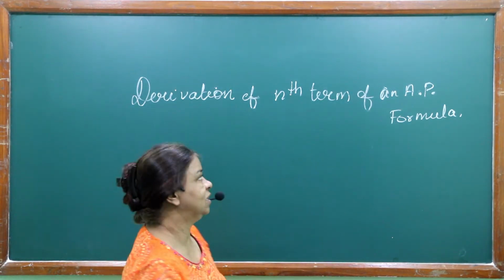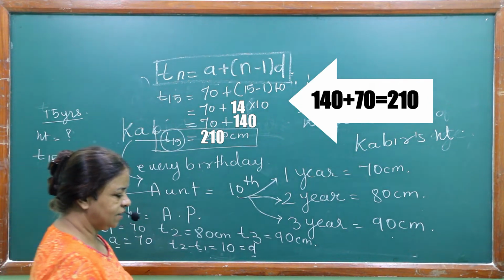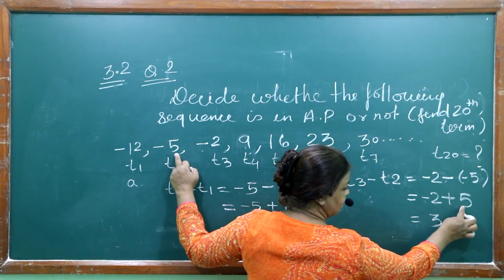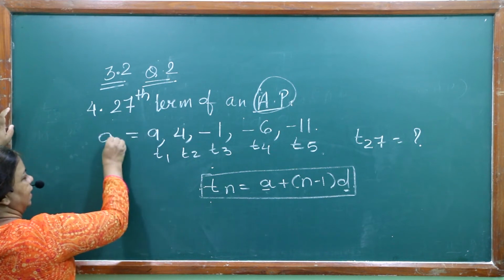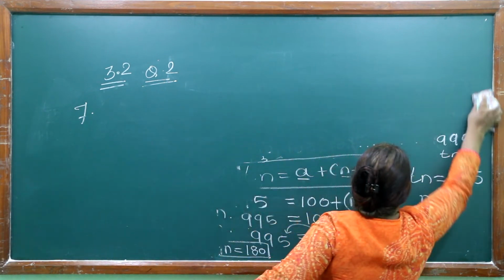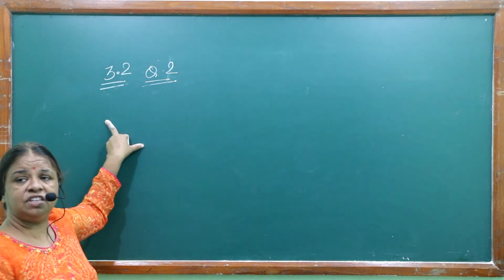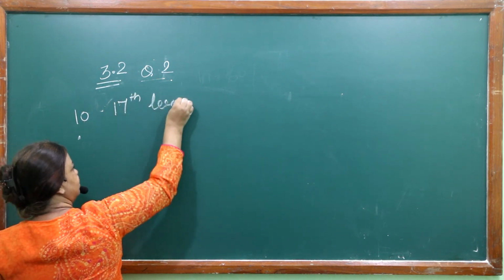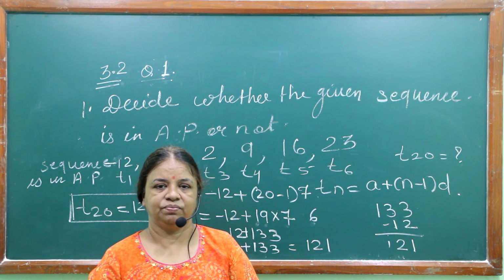Arithmetic Progression Ex3.2 STD:-X [ SSC ]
arithmetic progression

0:00- 0:10 - introduction
0:10 - 10:42 - basics
Pr.S 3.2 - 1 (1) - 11:04
Pr.S 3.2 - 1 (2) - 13:22
Pr.S 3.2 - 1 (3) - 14:30

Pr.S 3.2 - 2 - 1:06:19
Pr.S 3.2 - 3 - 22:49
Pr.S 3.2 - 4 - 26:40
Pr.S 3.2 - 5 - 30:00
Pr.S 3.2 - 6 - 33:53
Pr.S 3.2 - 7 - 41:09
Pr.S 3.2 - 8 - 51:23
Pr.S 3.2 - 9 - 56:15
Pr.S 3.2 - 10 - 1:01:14